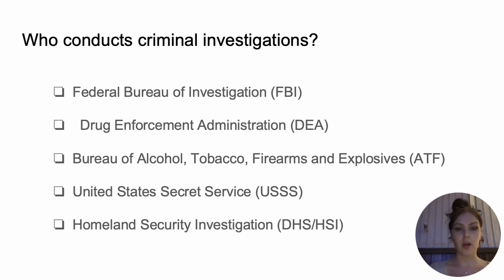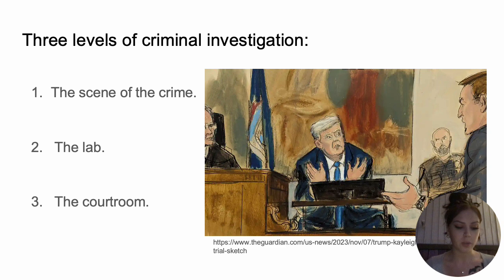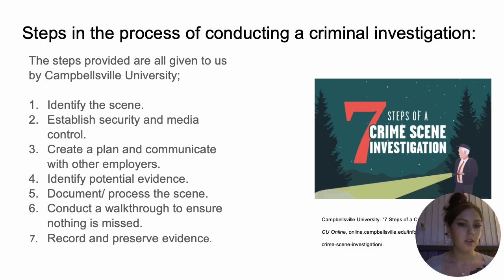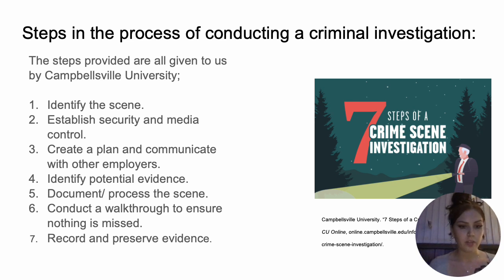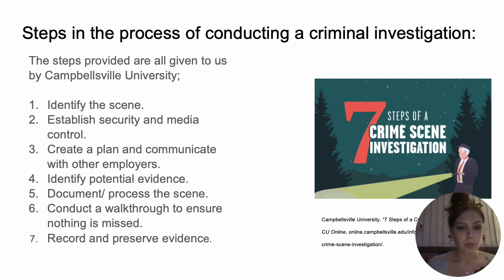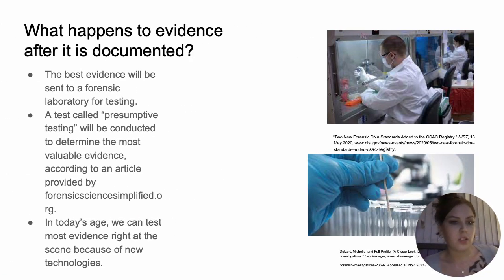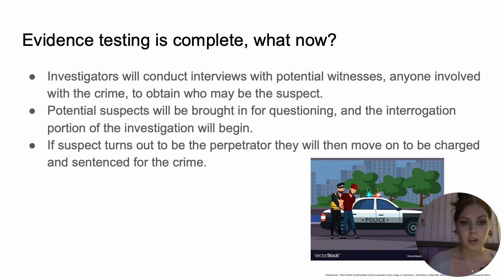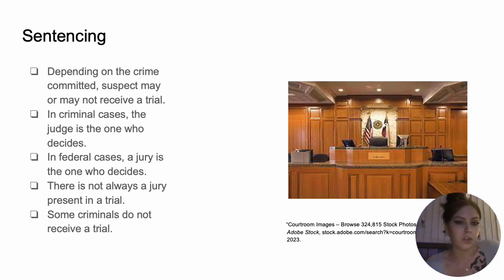The Process of Criminal Investigation Speech 4 PowerPoint